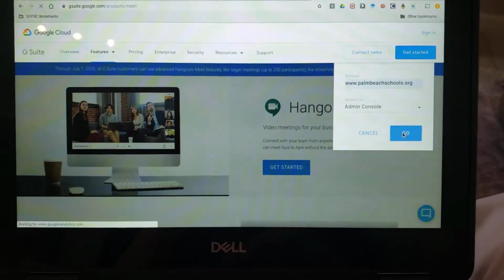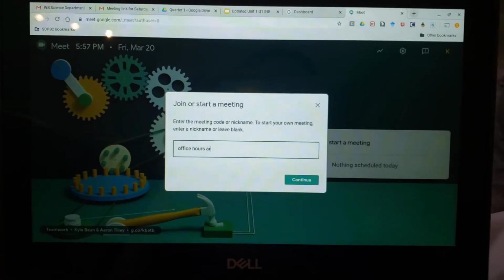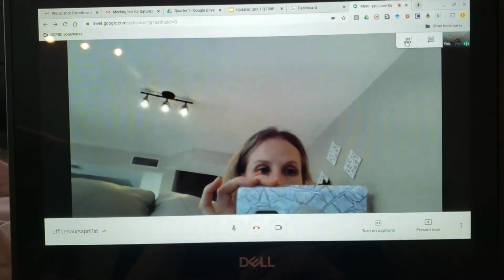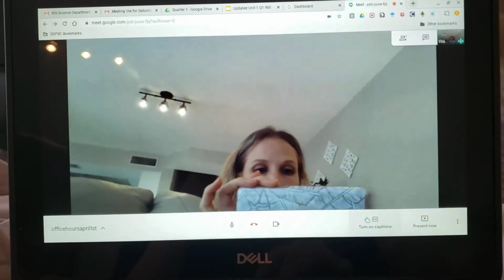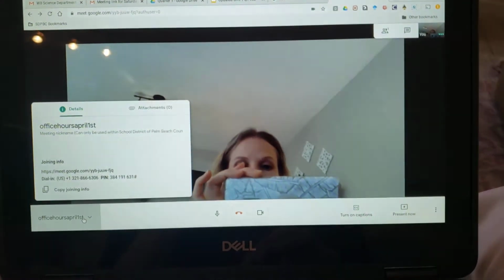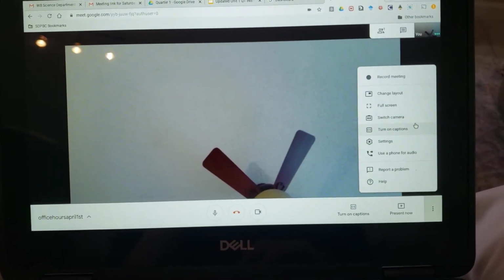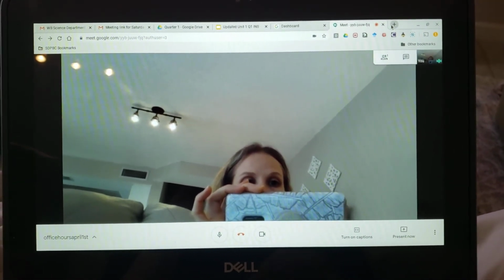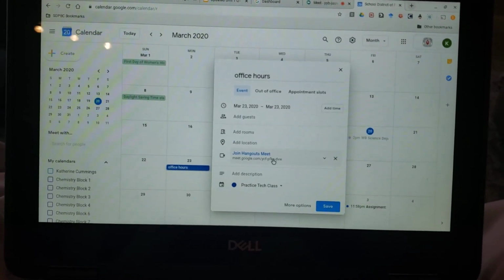Getting started with google hangouts meet